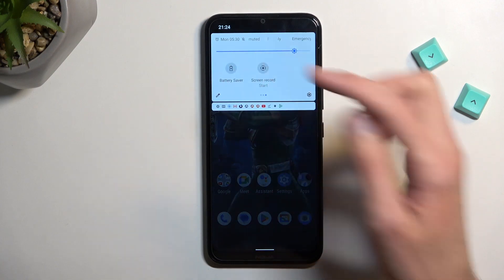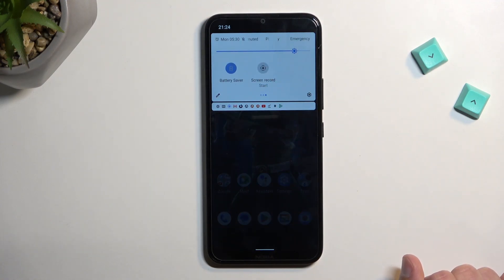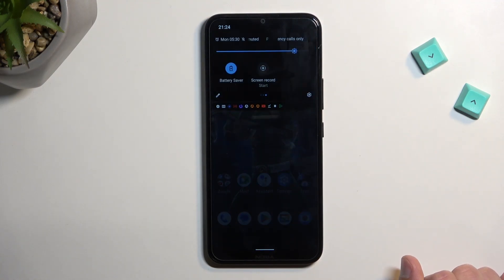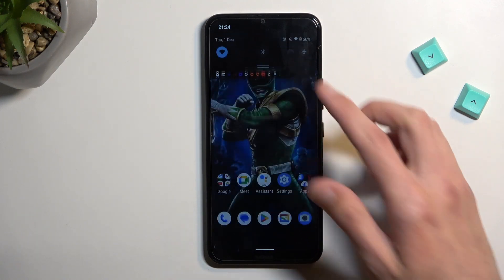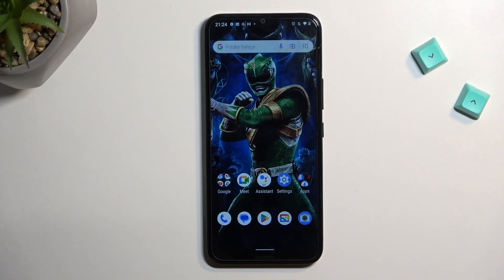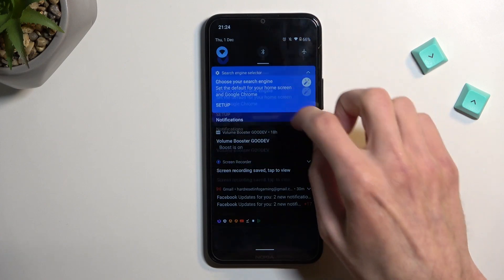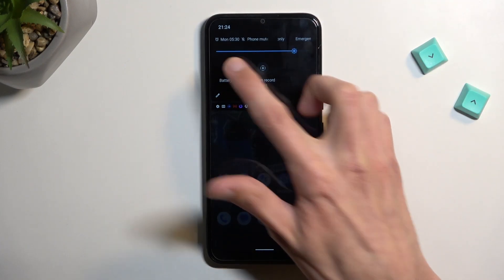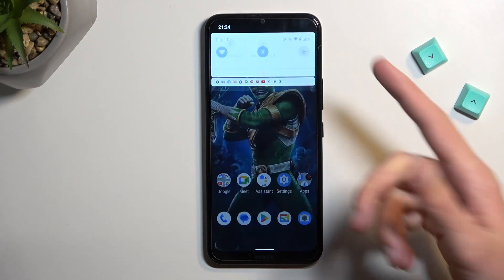How to Turn On / Off the Power Saving Mode on Nokia C21 Plus - Battery Saver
Find out more about managing Power Saving Mode in Nokia C21 Plus:
Welcome, Everyone. Stay with us for a few minutes and learn how to manage the Power Saving mode on your Nokia C21 Plus. Let us show you how to access this feature on your smartphone. We will then explain how this mode works and how to exit it. If you want to know more about your Nokia C21 Plus, visit our YouTube channel.

How to Activate Power Saving Mode in Nokia C21 Plus? How to disable Power Saving Mode on Nokia C21 Plus? How to Enable Battery Saver in Nokia C21 Plus? How to extend the battery life in Nokia C21 Plus?